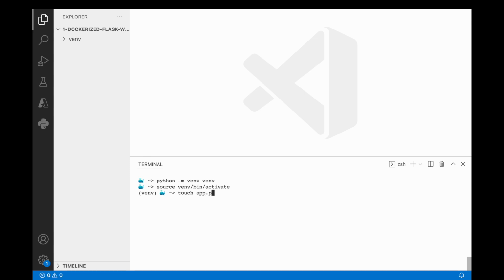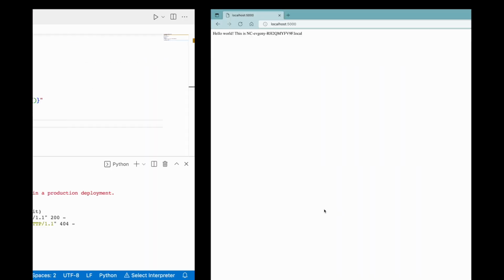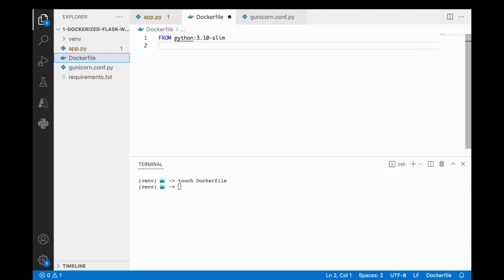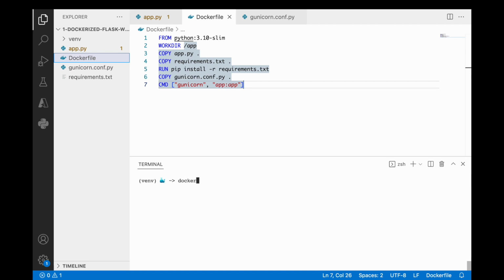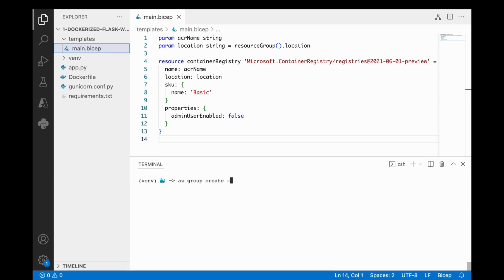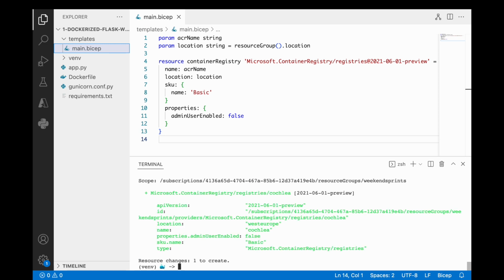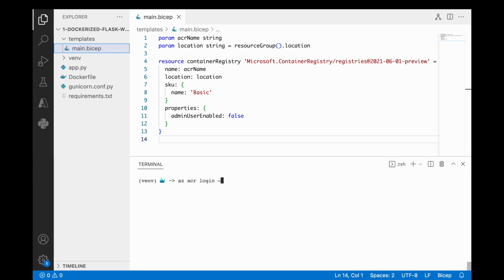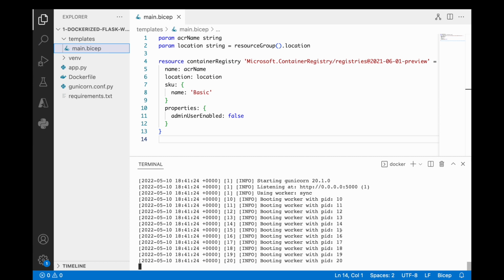1. Dockerized Flask with Gunicorn | Build and deploy full stack application in Azure with Bicep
This is video series showcasing how to build and deploy a full stack application in Azure. In this episode I'll set the foundation for the backend of my full stack application (using python, flask and gunicorn), dockerize it and push to Azure Container Registry 🦄

Previous & Next episodes

Chapters:

0:00 Getting started with Python/Flask
2:18 Dockerfile for Python/Flask with Gunicorn
4:04 Bicep lang, template for Azure Container Registry
6:36 Authenticate with Azure Container Registry using individual AD Identity (user principal)